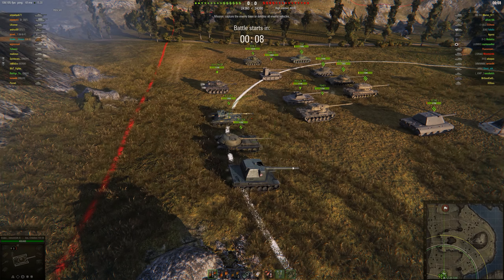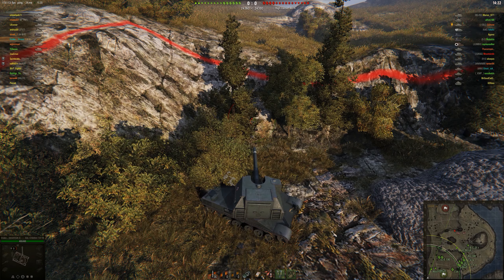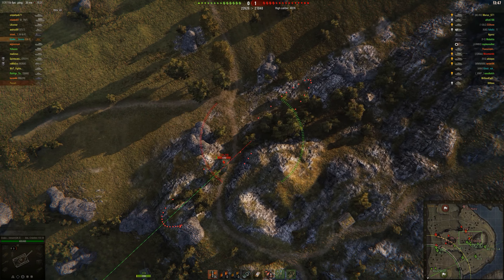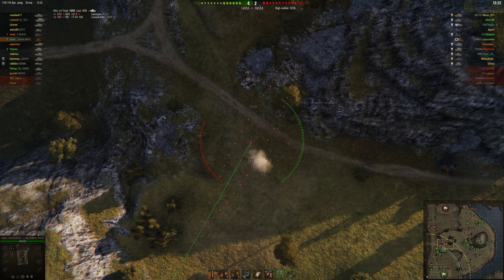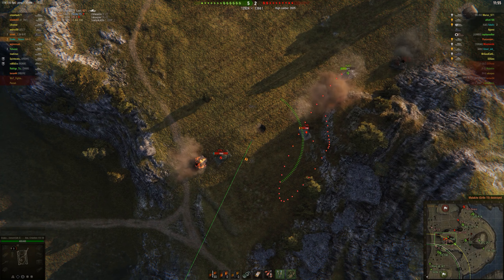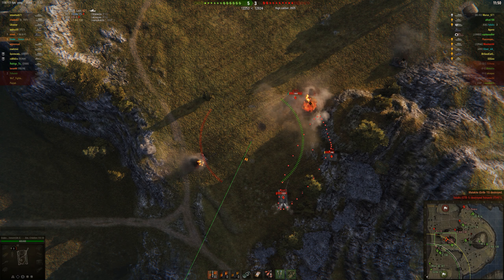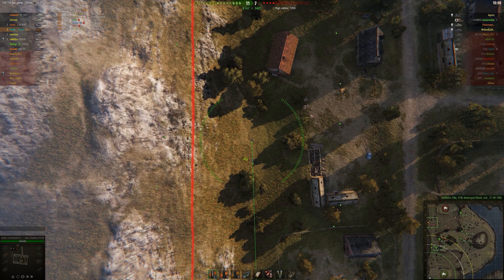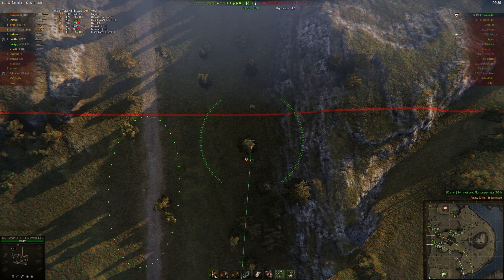WoT: Aces Ep. 6 - B-C 155 58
Here we go, a new episode of WoT Aces. this time it's the tier 10 french, autoloading arty.

Feel free to message me ingame, over Youtube or Twitter.